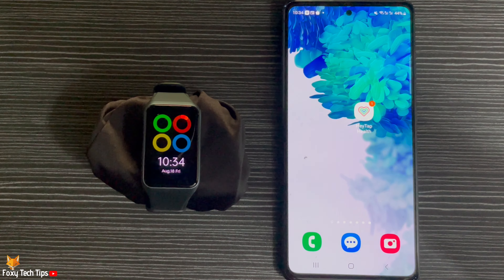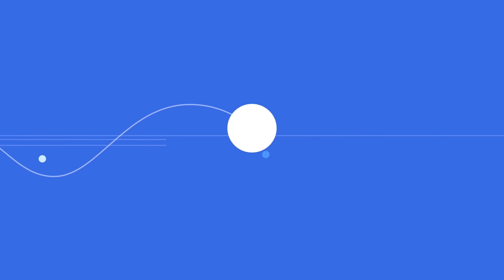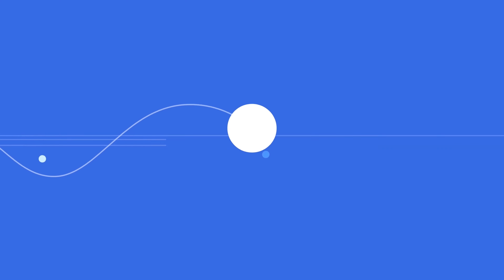How To Find Oppo Watch Using Phone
Easy to follow tutorial on locating your misplaced Oppo Watch by pinging it from your phone. If your Oppo Watch is nearby but you cant find locate it, try to find it using your phone, you can make it play a ringtone so you can easily hear it and find it. Learn how to do it now!

Steps:

You do this from the Heytap health app, so open up the app on your phone.

Tap ‘manage’ in the bottom right corner.

Then tap ‘more’.

Tap ‘find device’ at the top of the options.

Tap ‘start’.

Your watch will start to vibrate loudly.

You can tap ‘off’ on the watch to stop the vibration once you have found it.